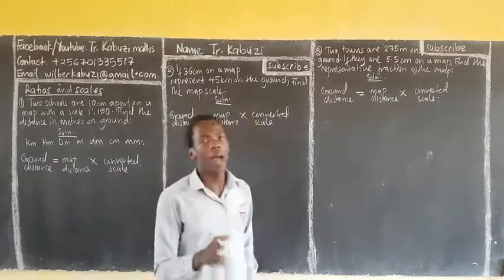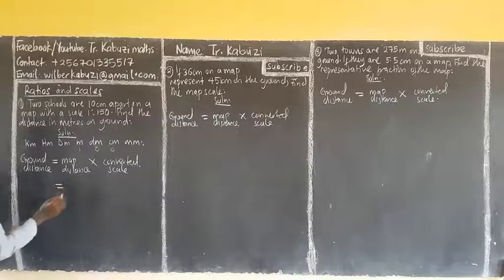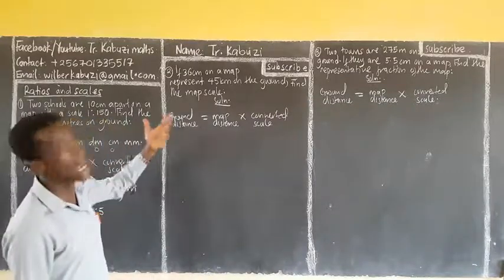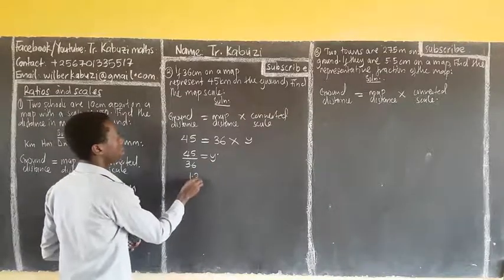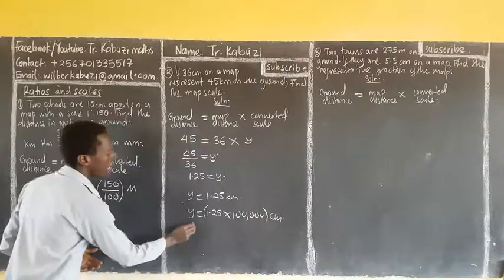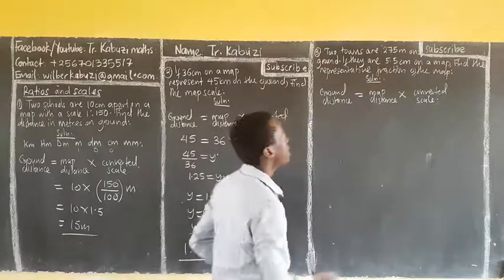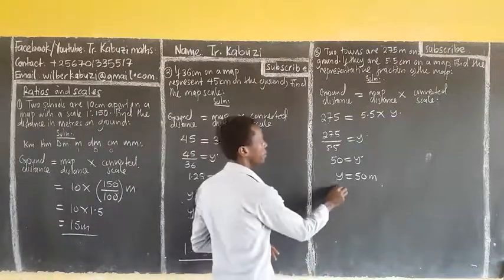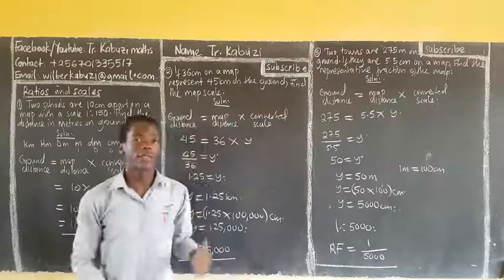maps and scale representations: lesson 2.........africastruggle.